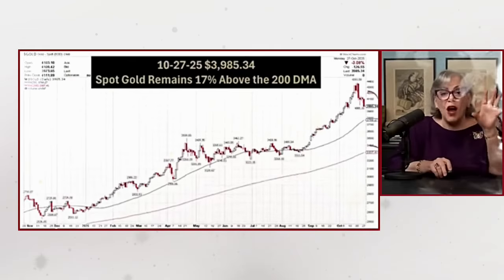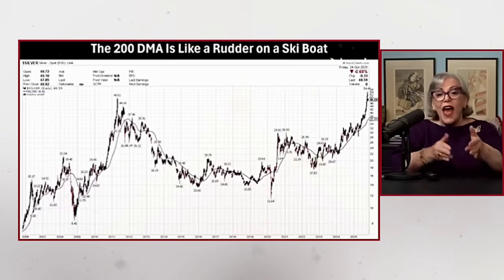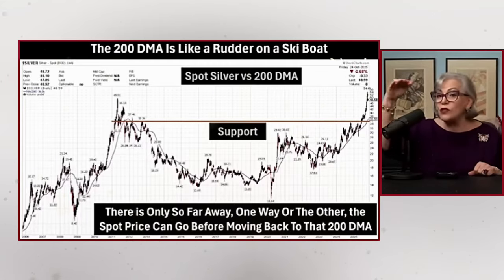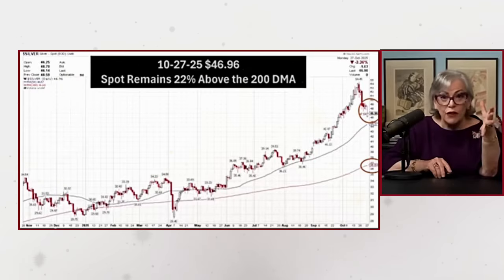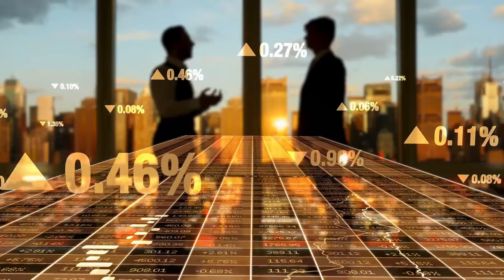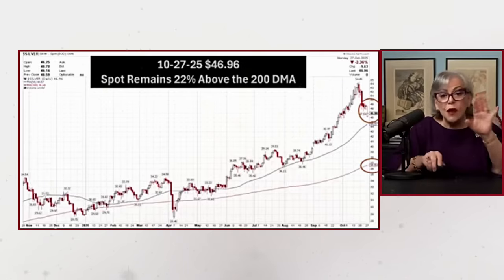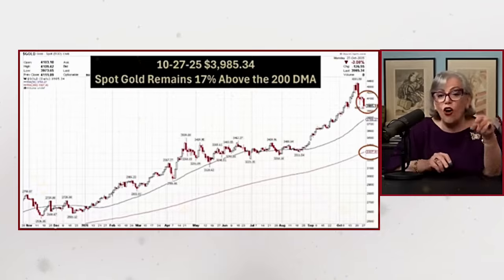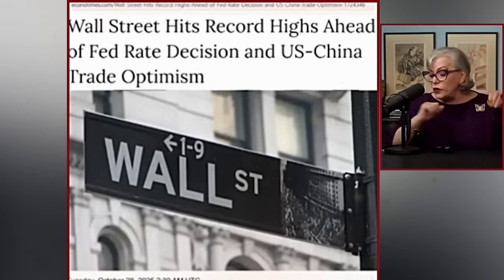[ALERT!!!] For Gold & Silver Stackers: Major Sell-Off Ahead – Lynette Zang’s Last Warning!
The truth about gold and silver is finally cracking through the surface. What if the so-called “spot price” isn’t a true price at all—just a financial illusion engineered to discourage real ownership? This explosive report uncovers how major global banks distort market reality through paper contracts, ETFs, and futures trading, even as the supply of physical metal quietly tightens to historic lows.

Today, backwardation spikes, massive ETF outflows, and widening gaps between paper and physical prices are flashing unmistakable warning signals. The melt-up phase may already be underway—and when the system finally resets, only physical gold and silver will hold their ground.

💼 Welcome to Noble Money

Noble Money is all about business, investing, and financial education, created to help entrepreneurs and investors grow smarter, stronger, and more financially secure in today’s unpredictable world.

Our videos are designed to inspire and educate, featuring wisdom from financial icons like Warren Buffett, Robert Kiyosaki, Graham Stephan, Dave Ramsey, Ray Dalio, and many more.

We aim to give you the clarity, motivation, and mindset to succeed — both in business and in life.

👍 Like this video to show your support, and

All videos on this channel are created for educational and informational purposes only. We do not provide financial advice.
Please consult a licensed financial advisor and do your own research before making any financial decisions.